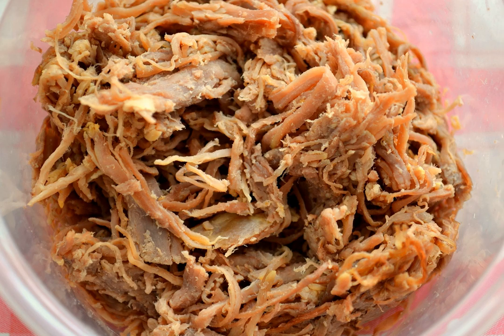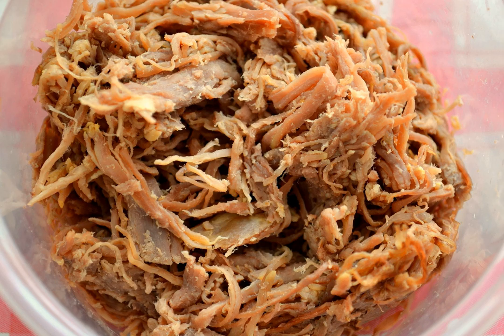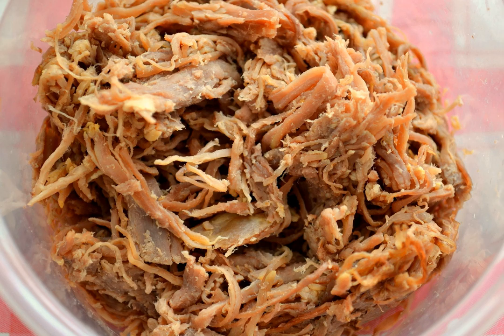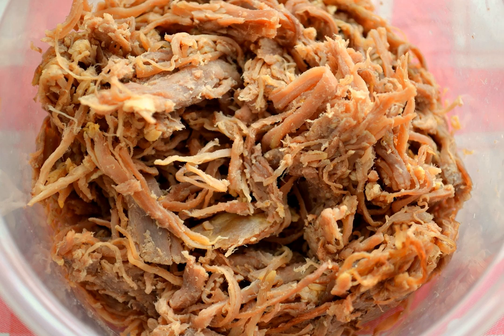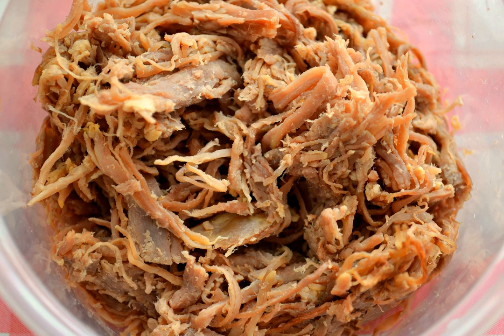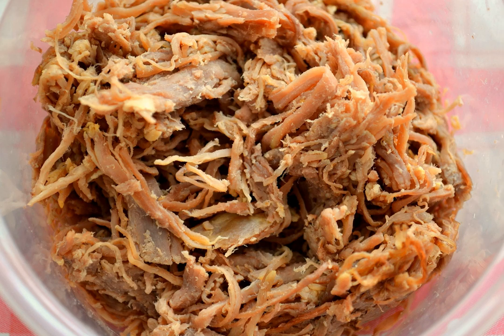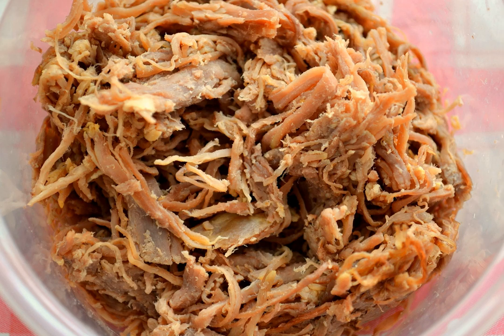Shredded beef | Wikipedia audio article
This is an audio version of the Wikipedia Article:
Shredded beef

SUMMARY
Shredded beef is a preparation of beef that features in dishes from various cuisines. Shredded beef is sometimes prepared using beef brisket and chuck roast. Pot roast is also sometimes shredded.